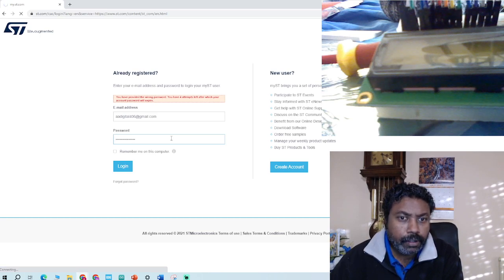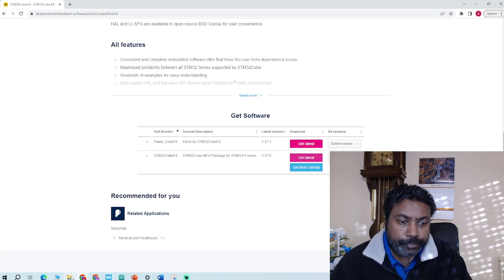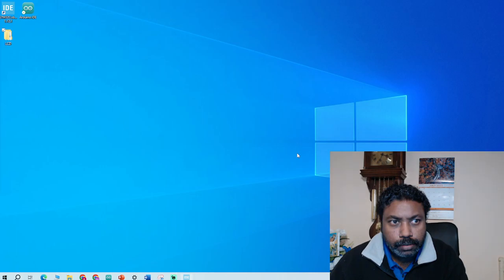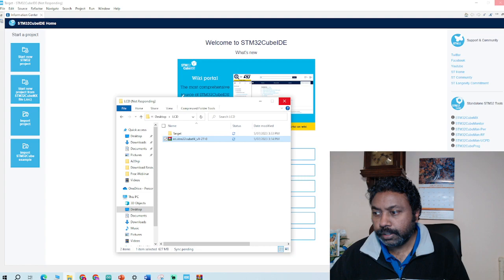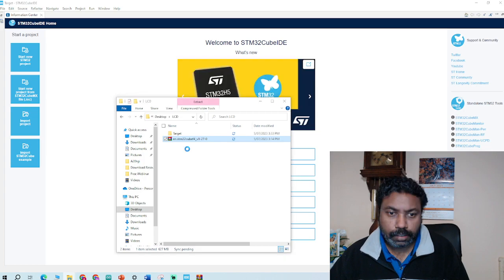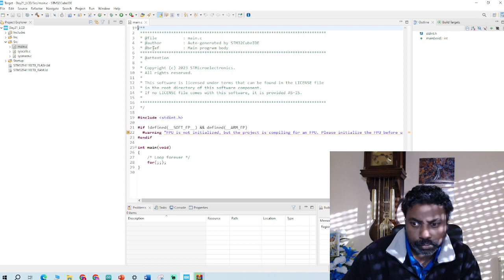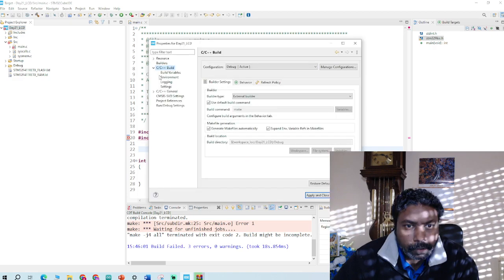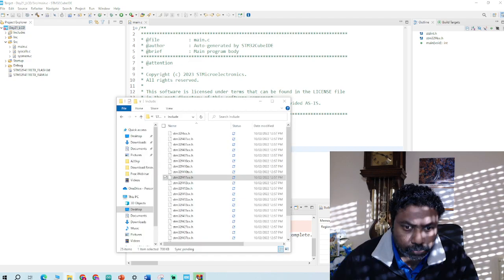Day 21 ARM Cortex M4 Advanced Part 3